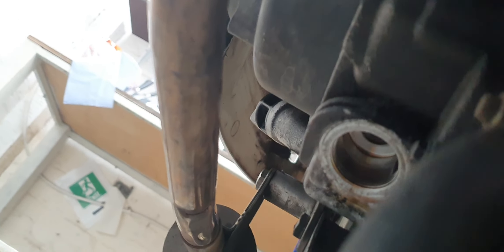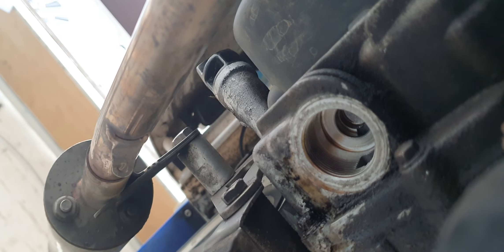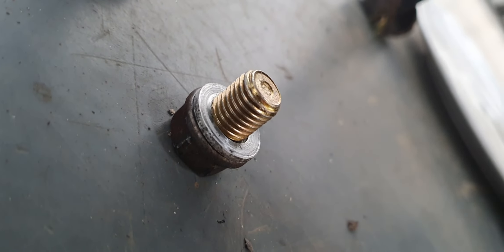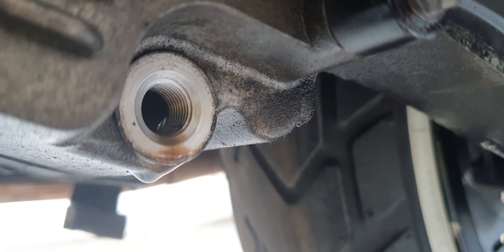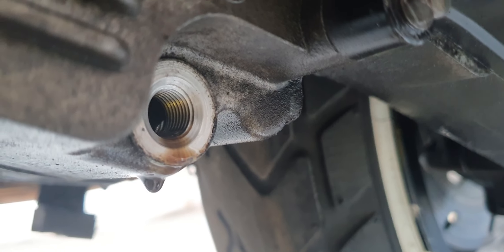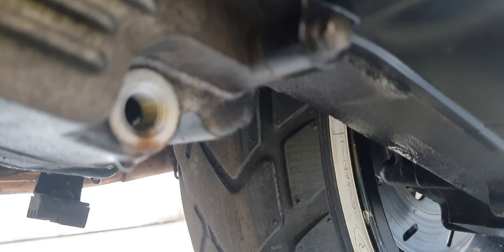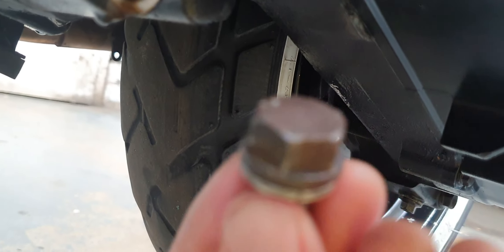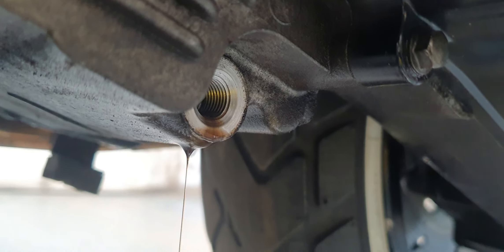Oil Change on Royal Alloy- TWO DRAIN POINTS (gt125)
If you are doing an oil change on your Royal Alloy, be sure to drain ALL of the engine oil using both drain points.